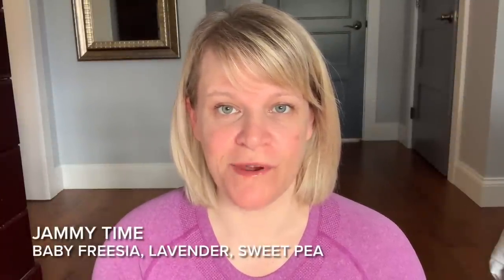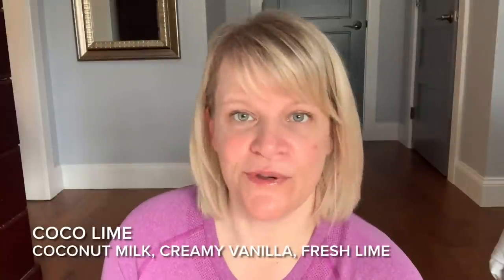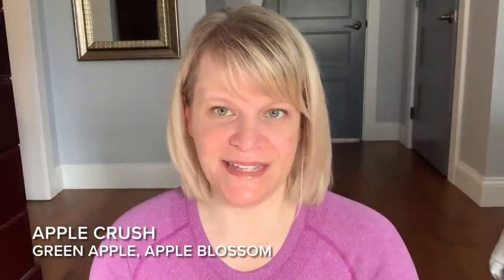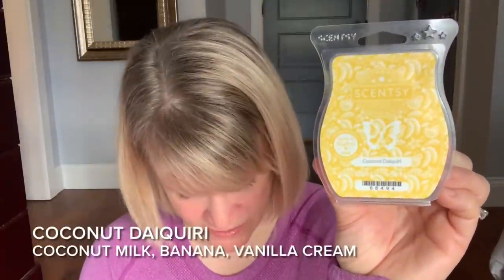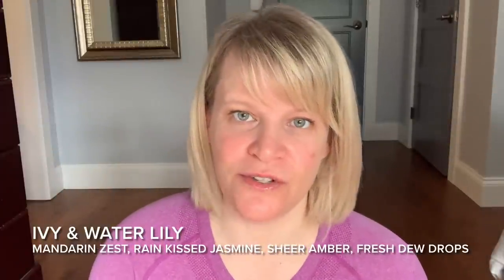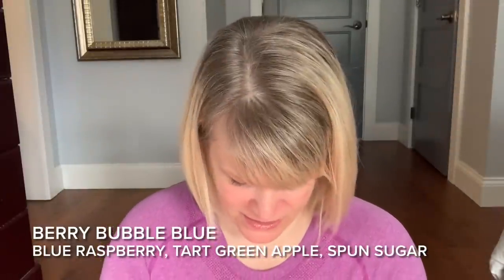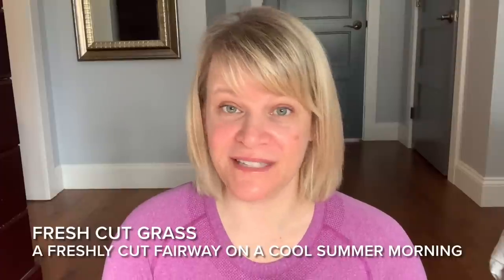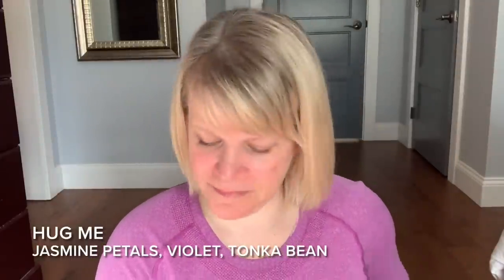Scentsy Empties March 2022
Scentsy Wax empties (current, retired and Bring Back my Bar), plus non- wax empties used in my home during March 2022.
Question of the month at the end of the video!